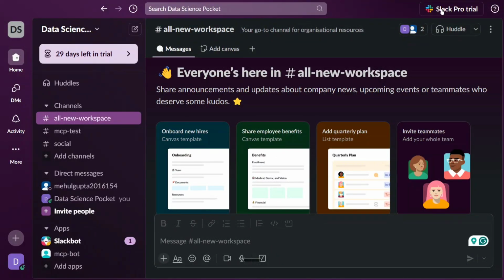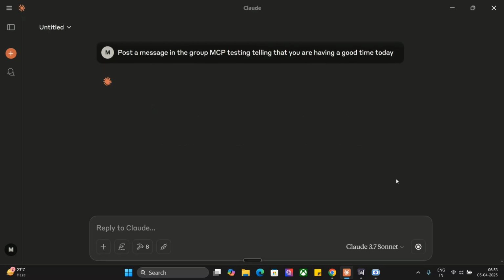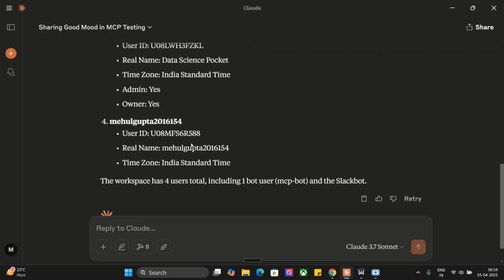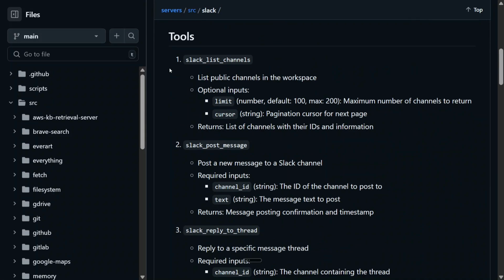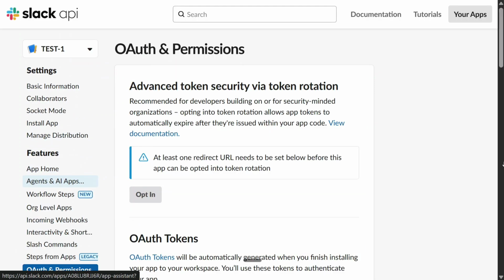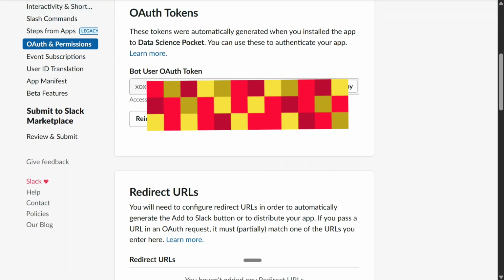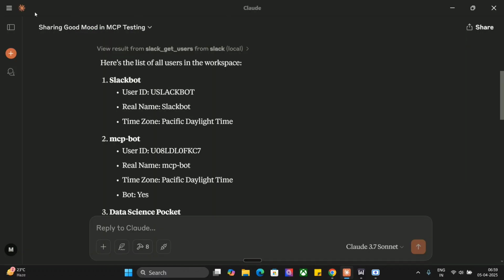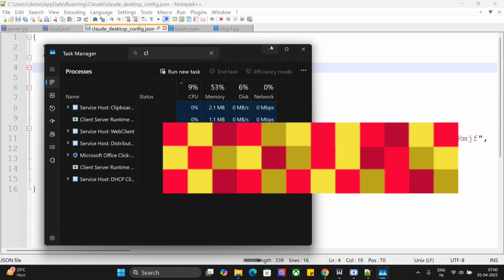Slack MCP : Connect Slack to AI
This video demonstrates Slack MCP server tutorial to connect AI to slack channel for sending messages, getting info etc. Model Context Protocol: Advanced AI Agents for Beginners